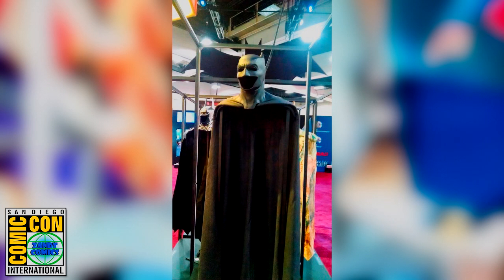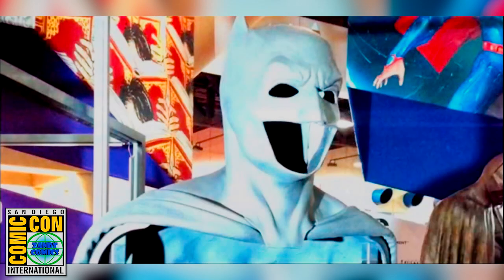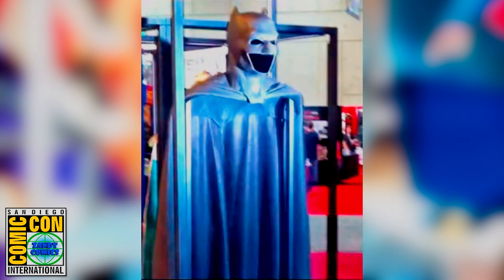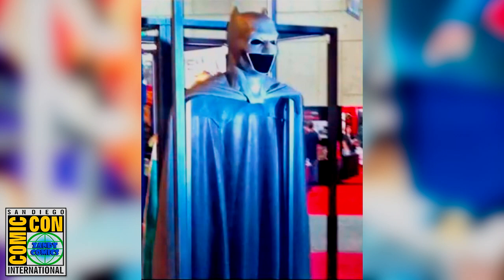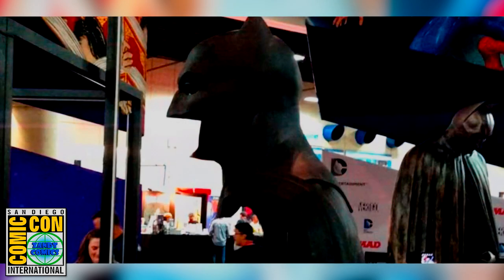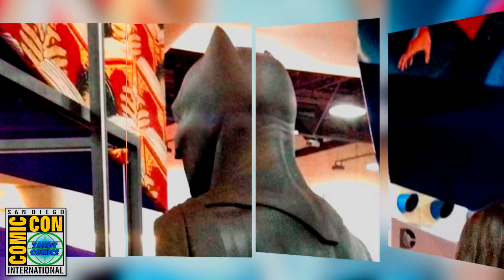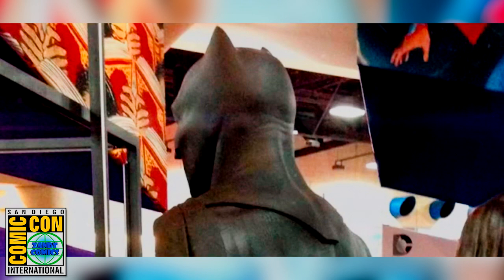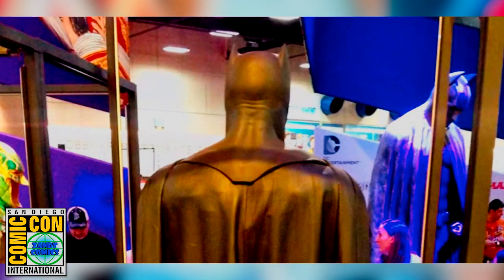Batman Cape & Cowl In SDCC - Batman V Superman: Dawn of Justice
Here on ZandTComics I will bring you the best entertainment videos ever ranging from Comic Books to Movies to Pretty Much Everything! I have a twitter and a Ask.fm if you would like to keep in contact with me. You’ll find me streaming on Twitch a lot also (Twitch Will Be Coming Soon).  It’s only $0! Don’t forget to have a great day and don’t let the joker get to you.